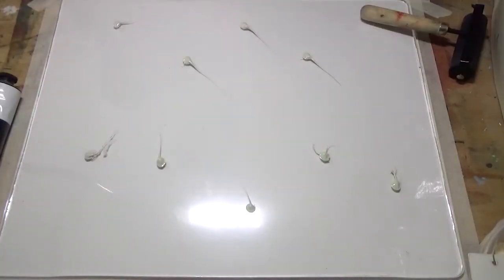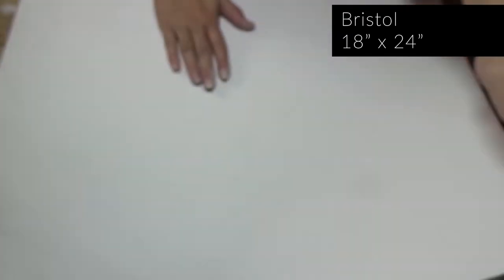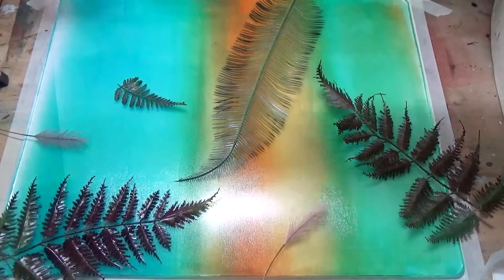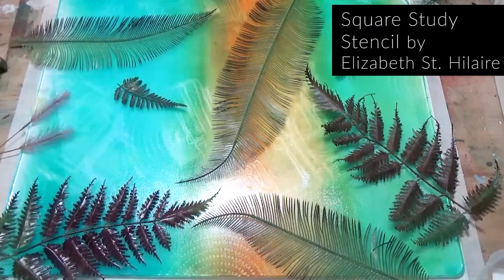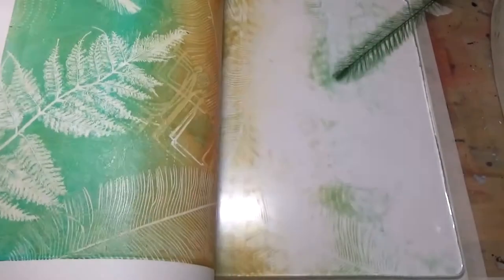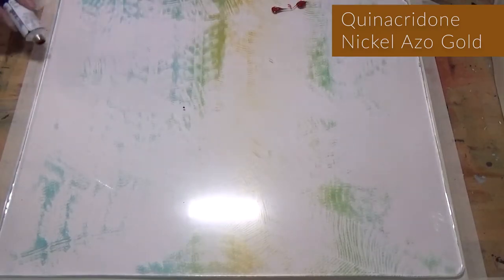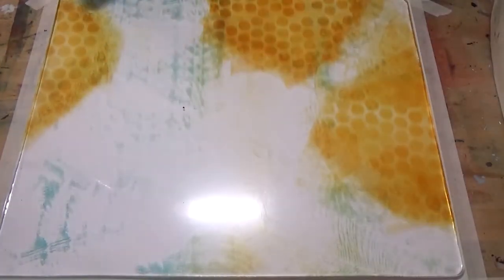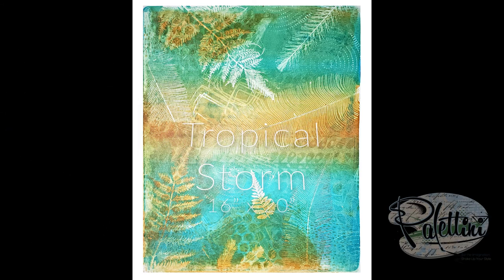Gelli Printing Tropical Storm 16x20 Large Format with Sally Lynn MacDonald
Today I took my new 16" x 20" Gelli Arts Printing Plate for a spin, during Tropical Storm Isaias. Some trees came down and the power went out - but by the time I finished it was a pretty amazing print!

GEL PLATE:
Gelli Arts 16" x 20" Gel Printing Plate

PAINTS:
Golden OPEN Acrylics in:
* Titan Green Pale
* Titan Buff
* Quinacridone Nickel Azo Gold
* Manganese Blue Hue

STENCIL:
 * Squares Study by Elizabeth St. Hilaire for joggles.com

PAPER:
18x24 inch Bristol by Strathmore

MISC.:
* other textures, plant shapes and packing materials

If you need any other supplies, please take a look at my Amazon Shopping Lists - with my curated list of favorite art supplies - and thank you for supporting this channel and keeping it FREE of commercials while you watch.